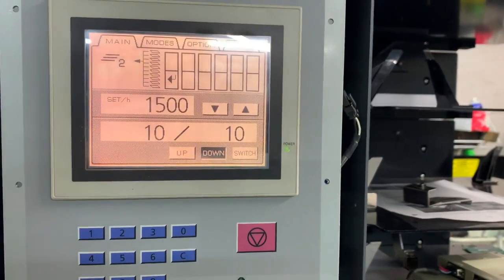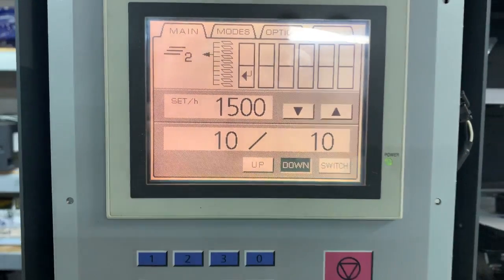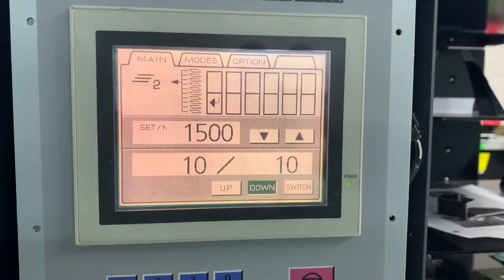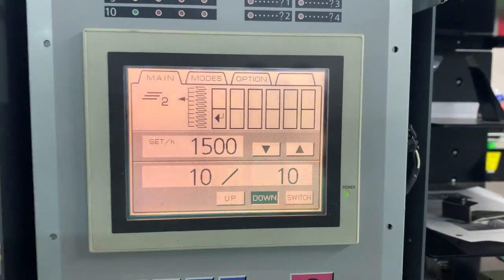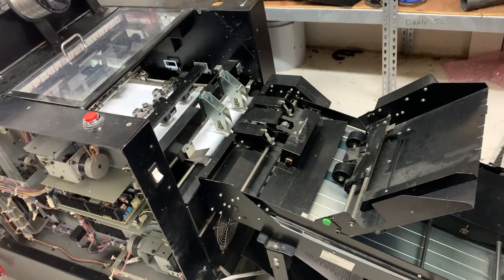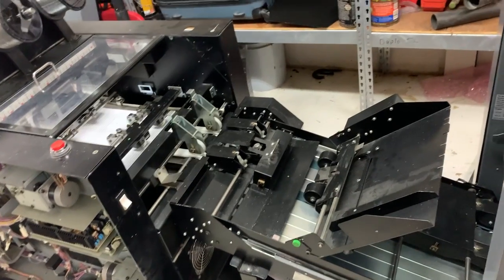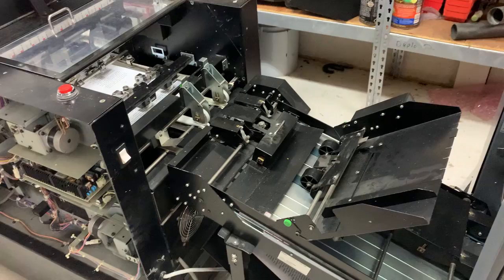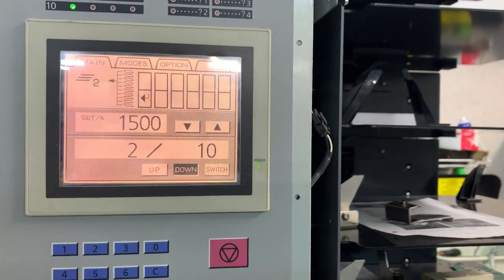DUPLO DC1060 4000 TOUCH SCREEN REPAIR VIDEO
LCE GRAPHICS SPECIAIZES IN DUUPLO TOUCH SCREEN REPAIRS
WE SELL AND SERVICE DUPLO COLLATORS AND BOOKLET MAKERS